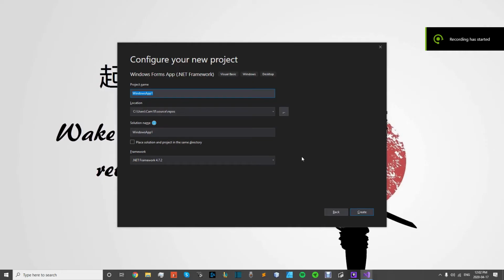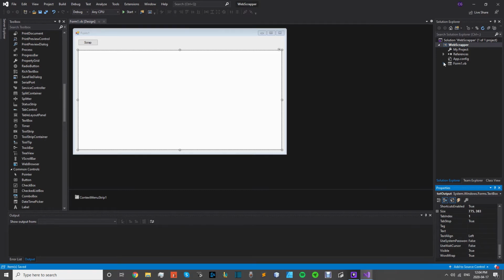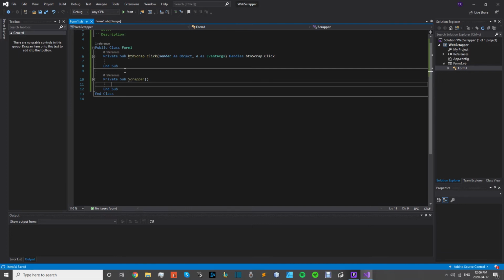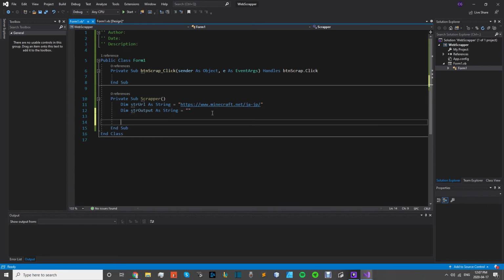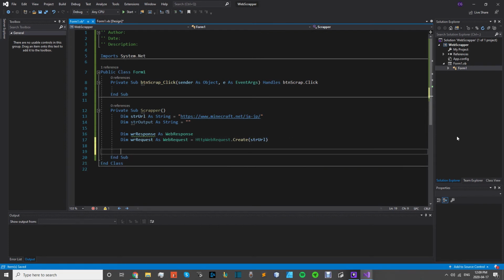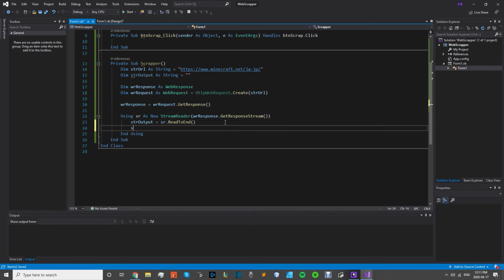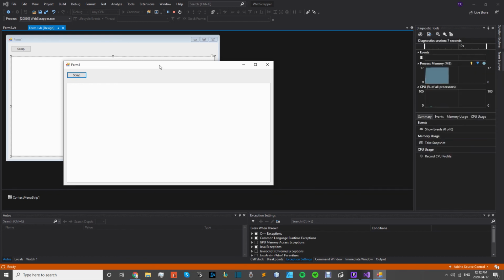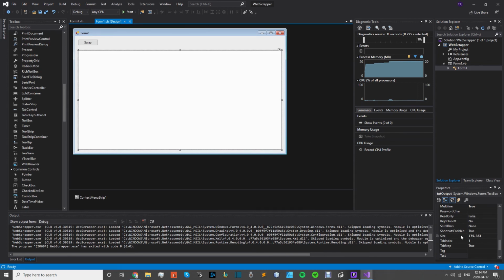Lets Code It: Project DeDucklet - Episode 2.5 | Web Scrapper Tutorial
Description Template:
Still working on the deducking software. New feature ______________ is added in this episode.